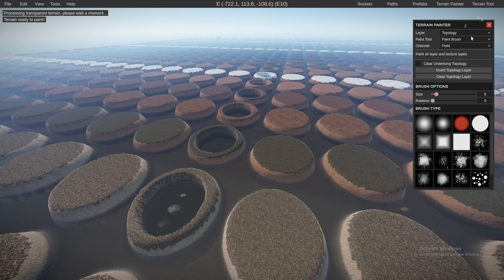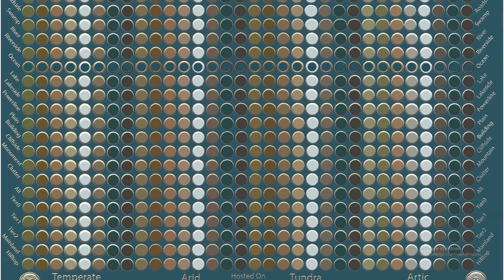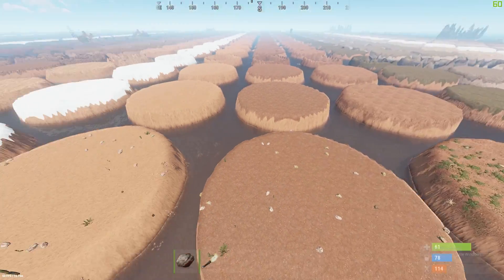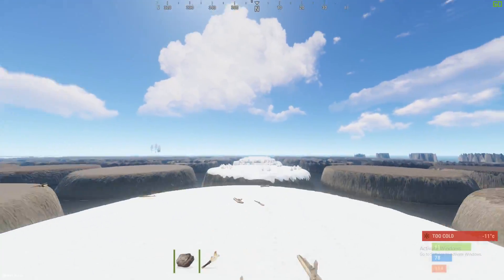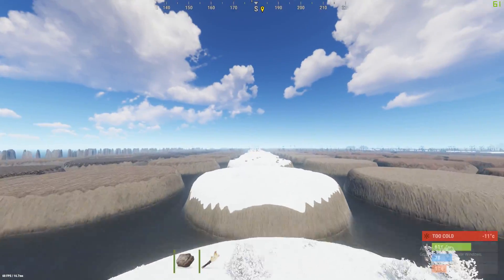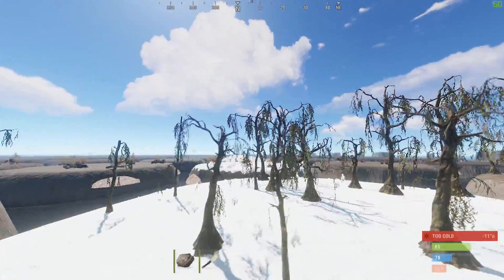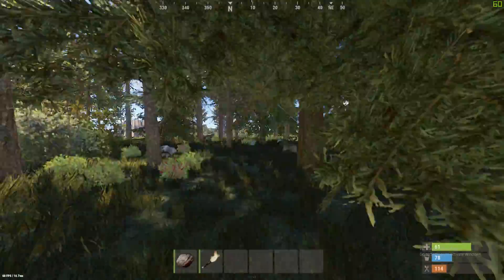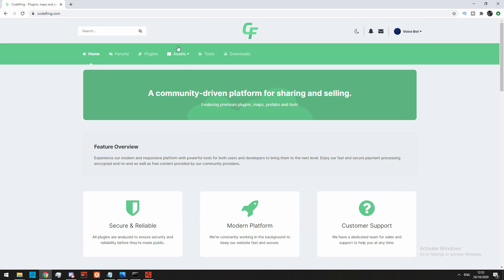Rust - Terrain Painter Introduction (Rust Edit Course)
In this video we look at a topology reference map made  by Bran from kbedits.io.  Next video we are going to look at AutoSpawn area's and how to spawn stuff, we need this to make thing happen automatically on our map as u are familiar with in game. like tree's, ores, and many more.
You can take a look at the map in game, put this in your F1 console in game:
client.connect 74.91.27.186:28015